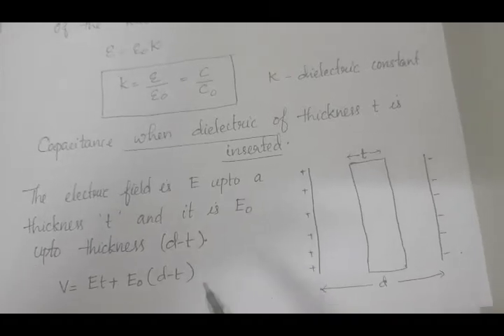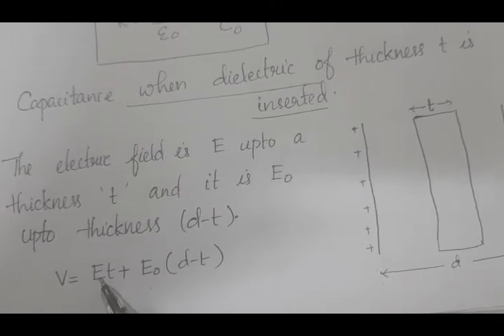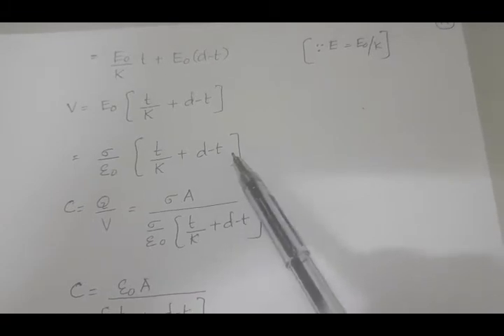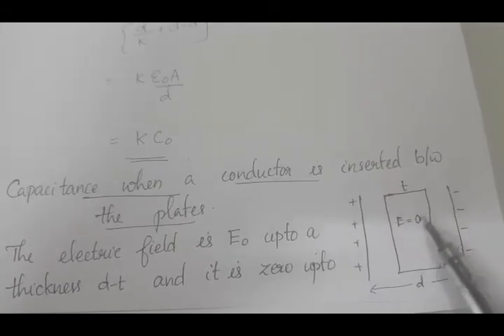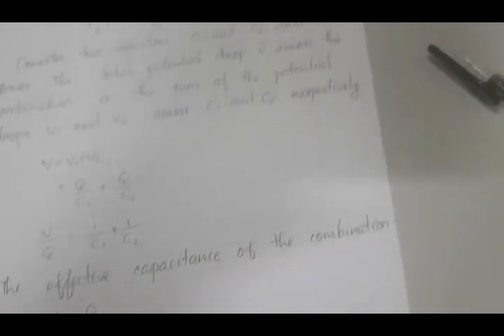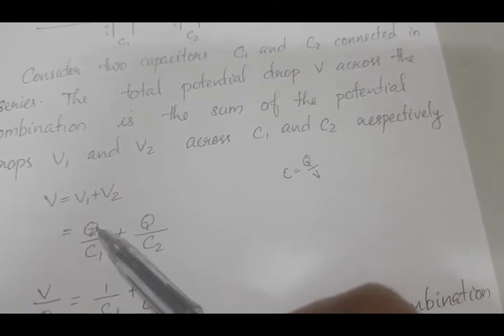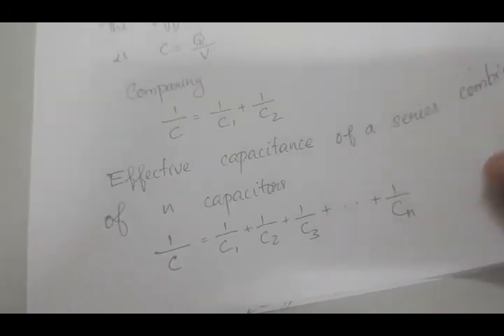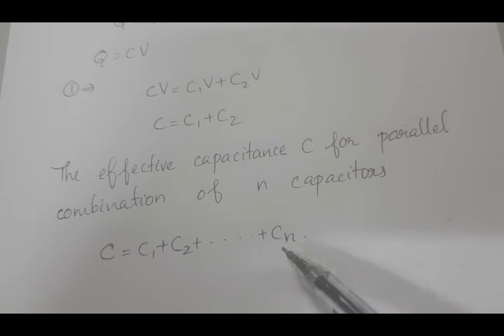Effect of dielectric part 2